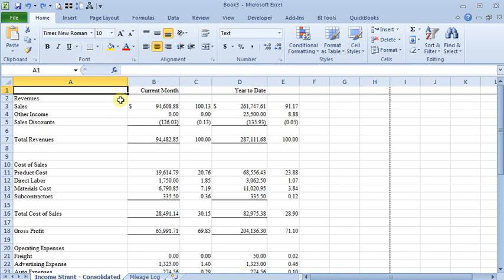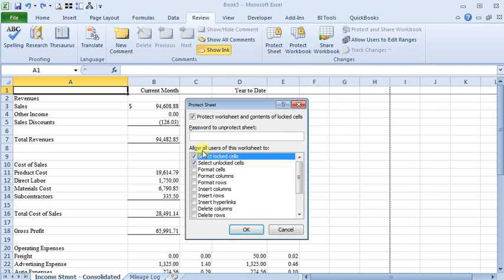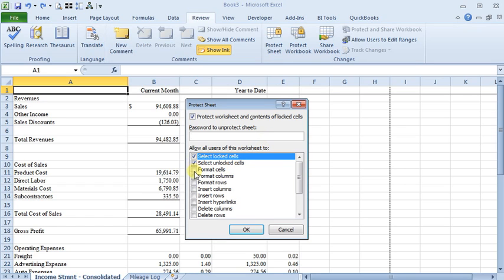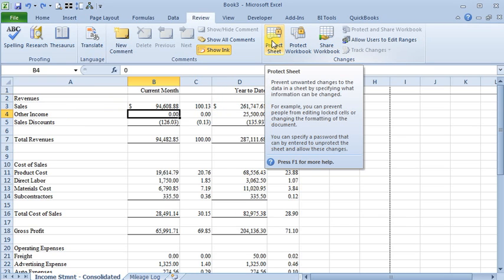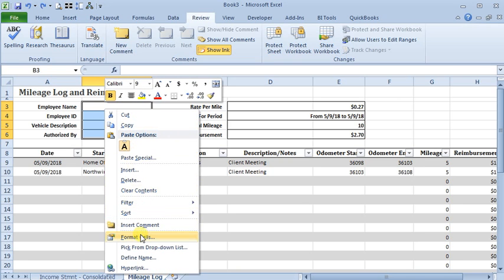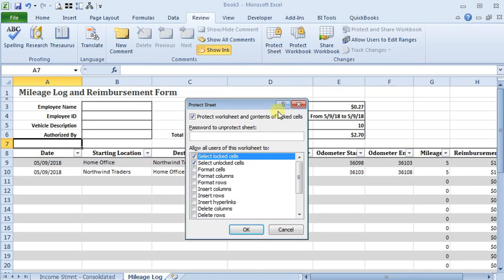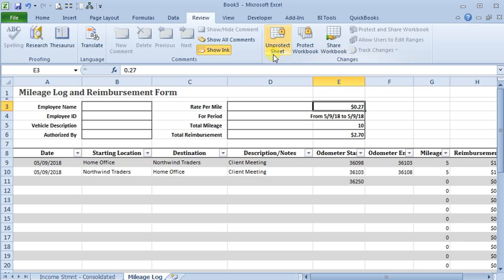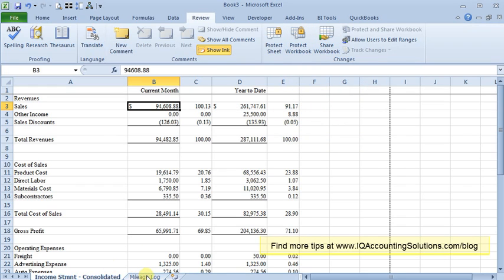Protect Worksheets in Excel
You can prevent accidental or intentional changes to your Excel spreadsheets by using the Protect Sheet button. If you want to allow certain cells on a worksheet to be edited, simply unlock the cells first on the Protection tab of "Format Cells".